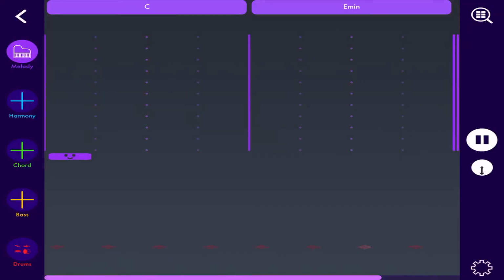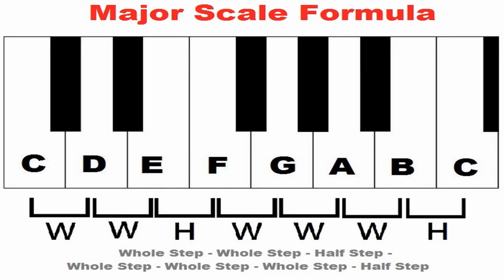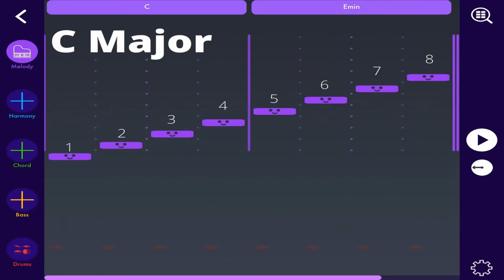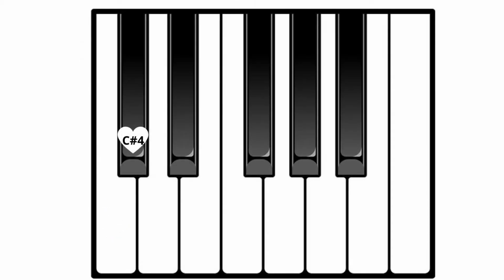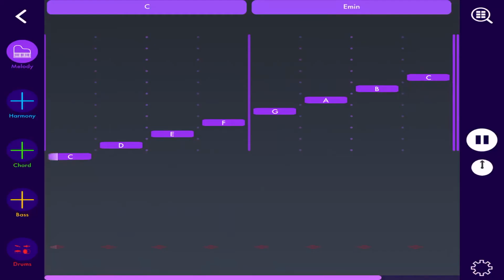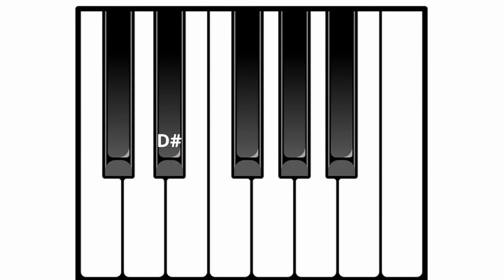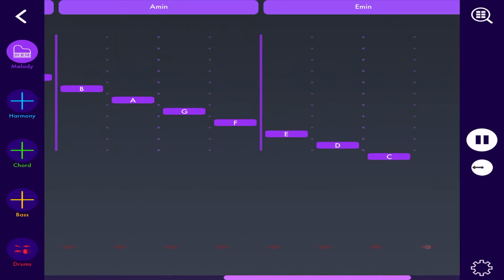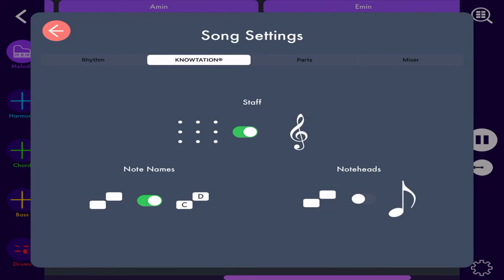Master the C Major Scale – all you need to know!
C major is a musical major scale based on C, with the pitches C, D, E, F, G, A and B. C major is one of the most common key signatures used in music. In this video, Janelle, a content creator for Edify, explains the basics of the C major scale, how it operates, and shows how MusiQuest can be a conduit to learning about this scale and tons of other musical topics.

MusiQuest is an online music education program! With MusiQuest you can:

- Create songs with 75+ real instruments (using block or standard notation).
- Explore over 300 guided lessons on subjects from Waltzes to Whales.
- Play with more than 500 song grooves.
- Learn about, and use, the C Major Scale

Learning to make music has never been easier!